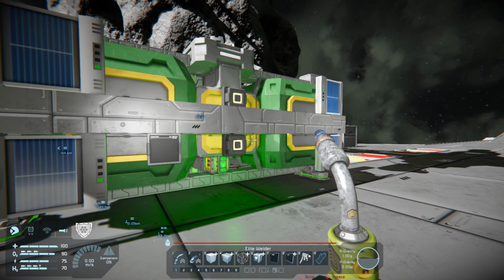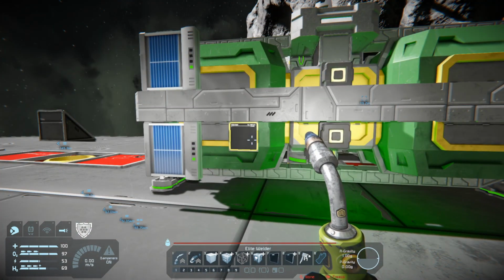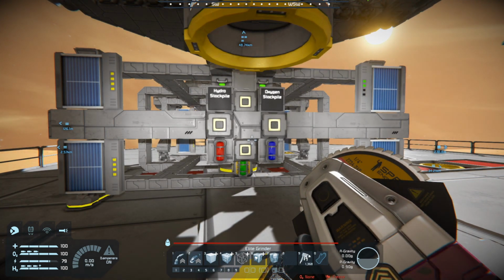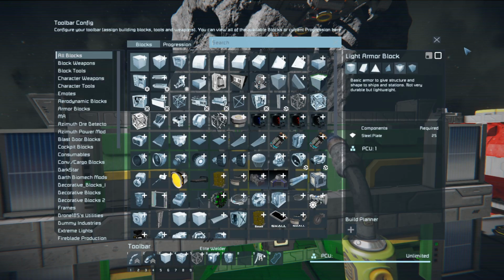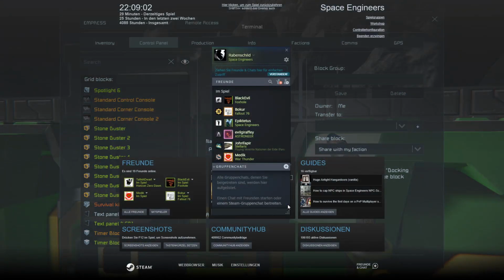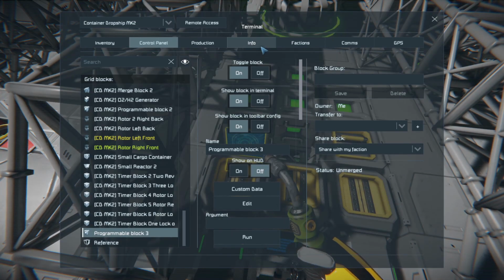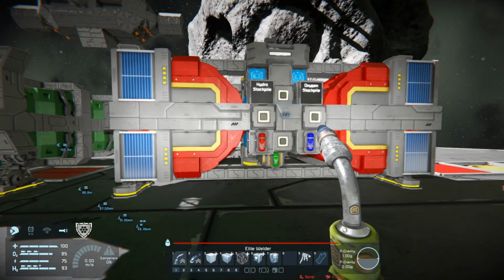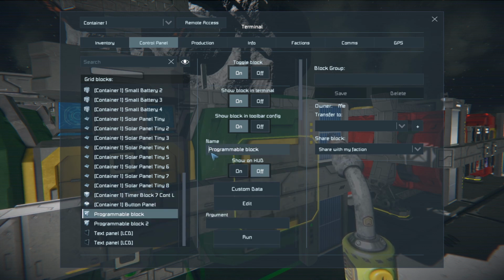AUTO LCDS & UNMERGE RENAMING :: Space Engineers Survival :: Ep. 888